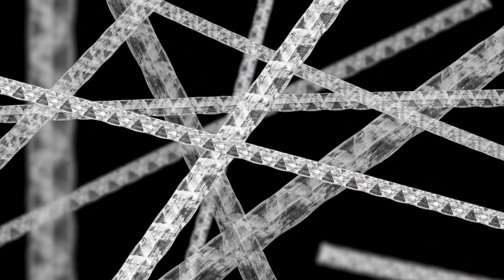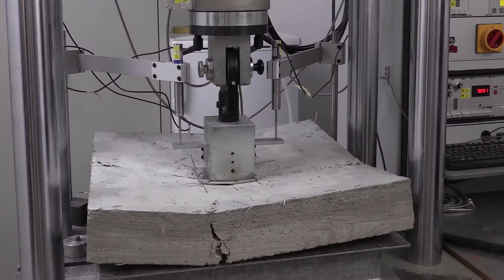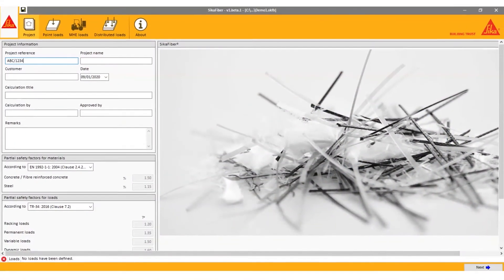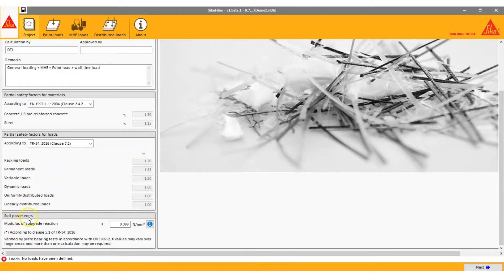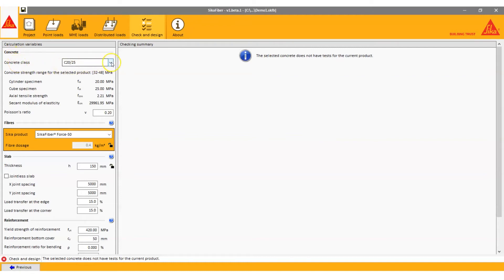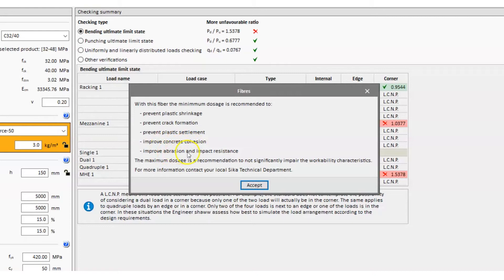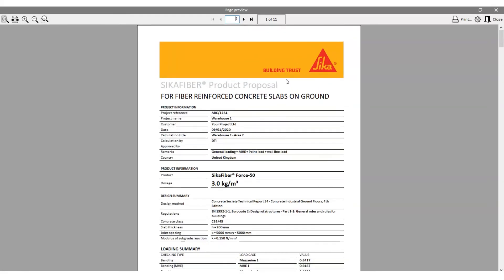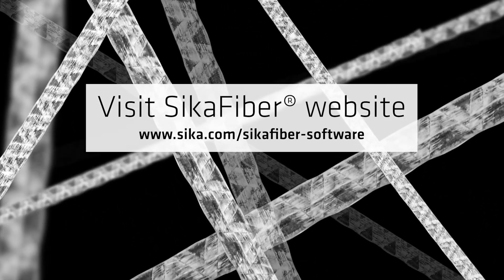SikaFiber Software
Optimize Your Fiber-Reinforced Concrete Slab on Grade Calculation with SikaFiber® Software